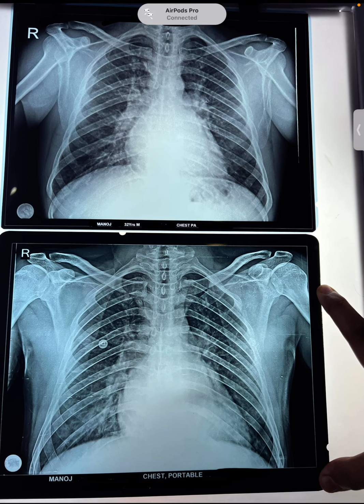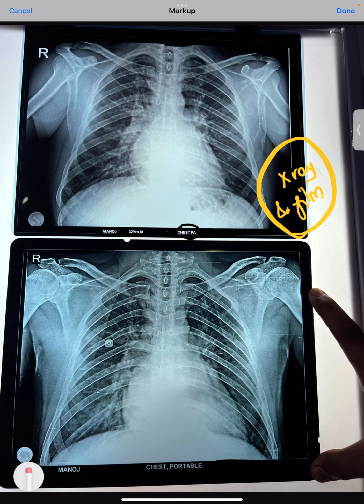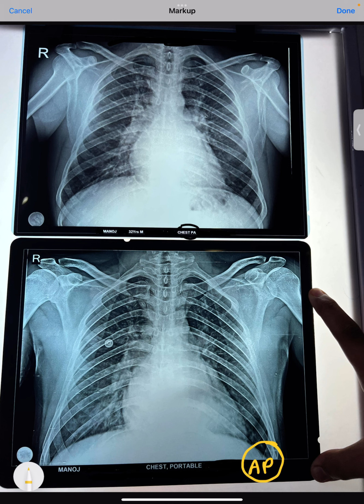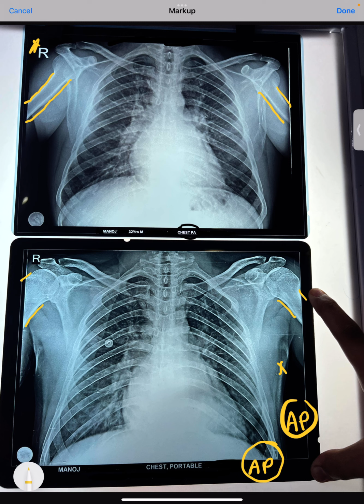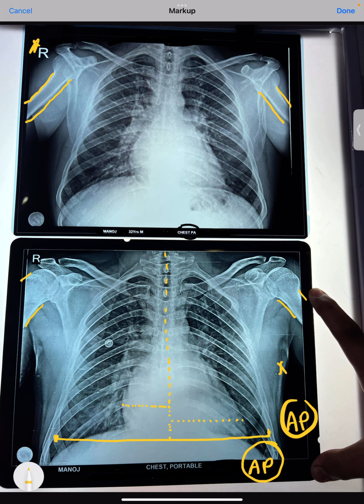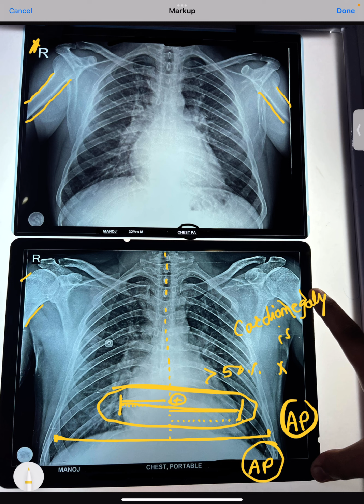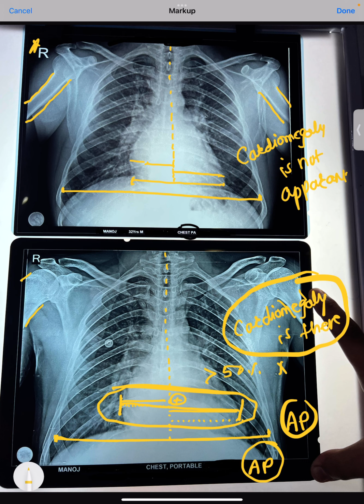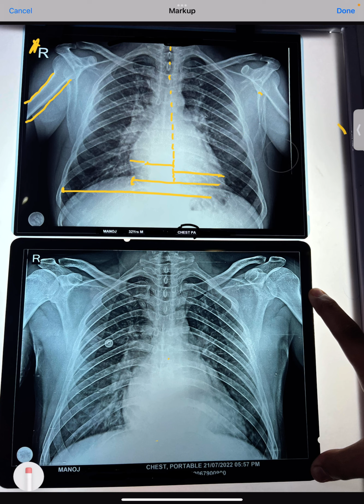CHEST X RAY 3- CARDIOMEGALY